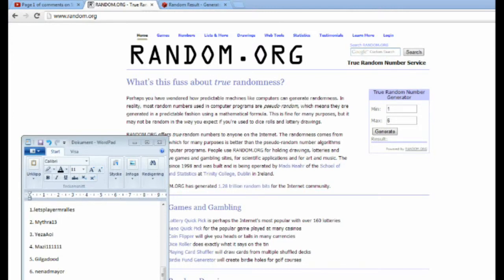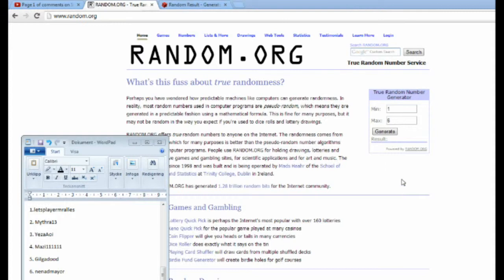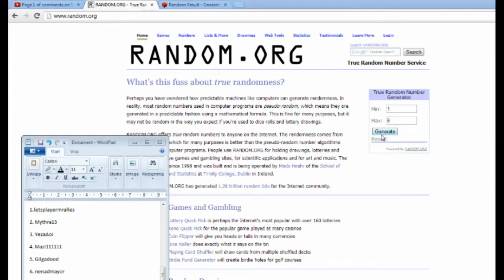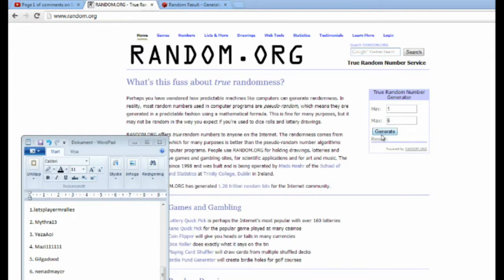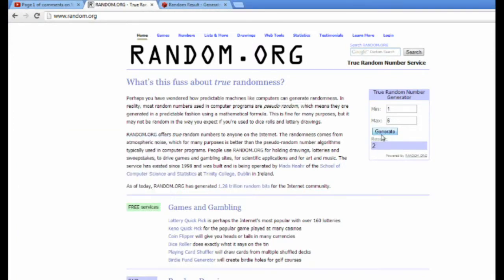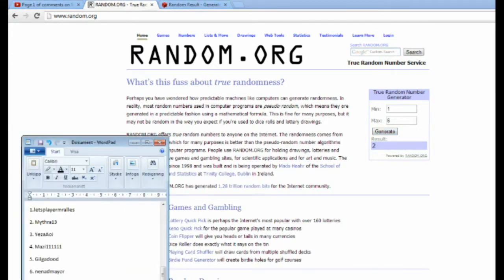Showdown Effect Giveaway Winner!